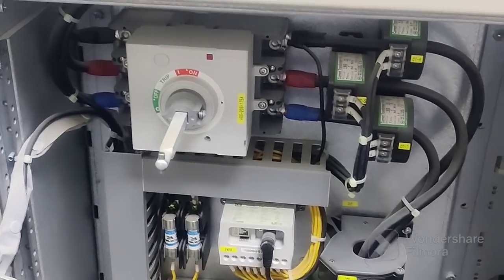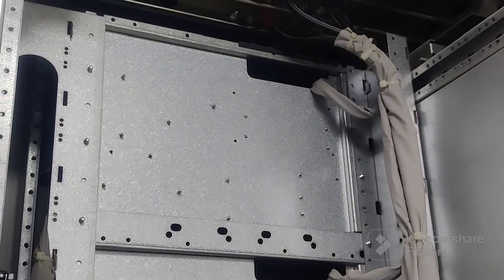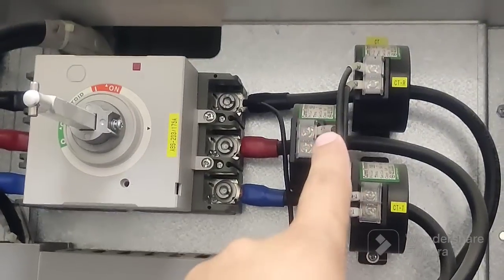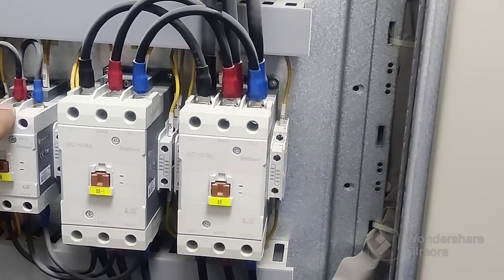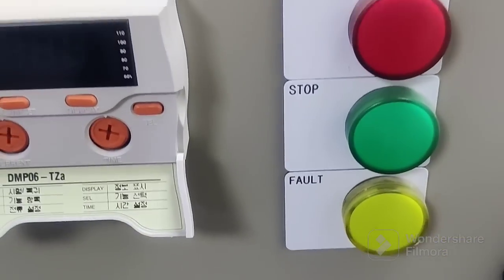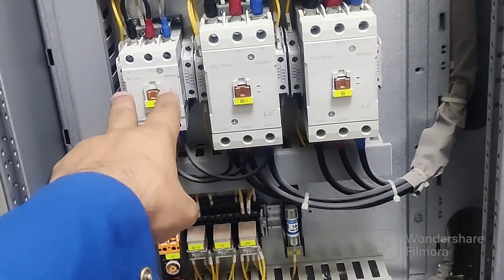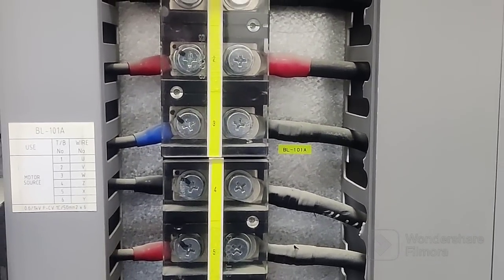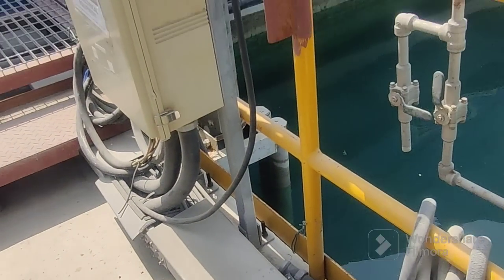Star-Delta Contactors Complete Wiring for 3.Phase Motor Pump / Star Delta Control Wiring Connection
Hello My All dear friends.
In this  video I explained about Star Delta Complete Wiring Connection from MCC Bus Bar to Circuit and then to the Motor connection box outside in the field. You will be able to do the complete installation for Star Delta combined Circuit.